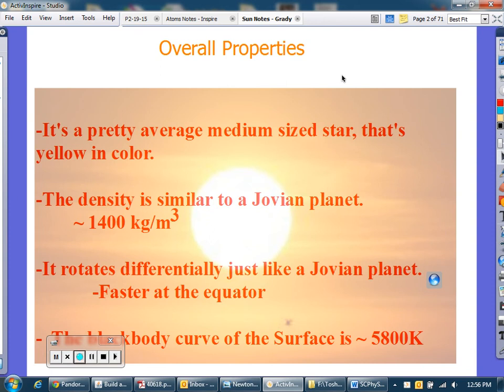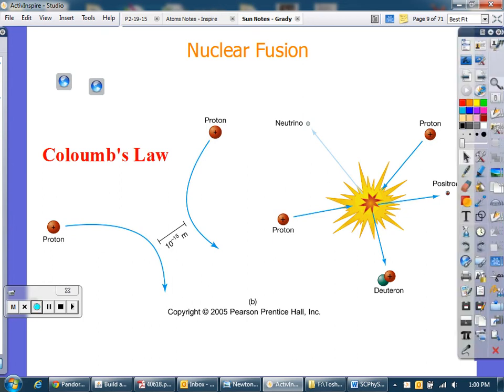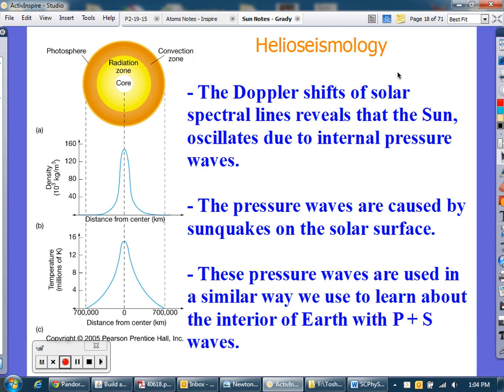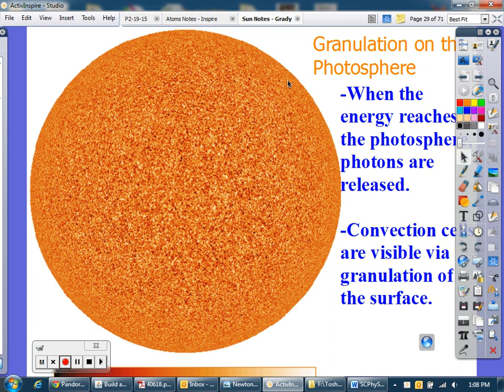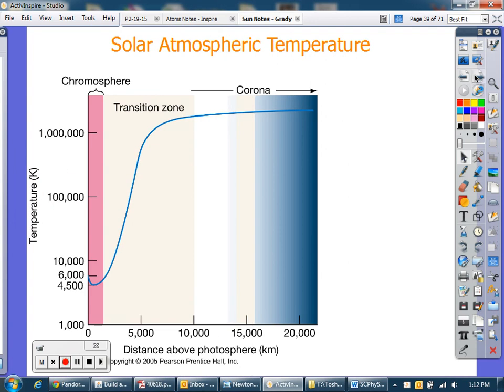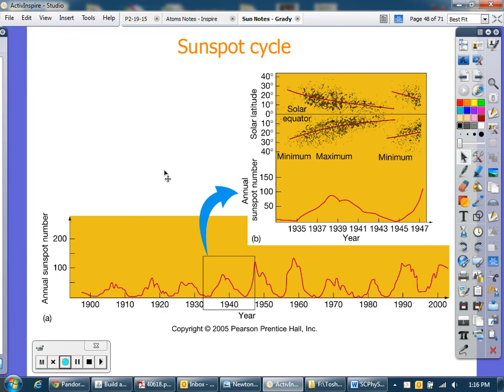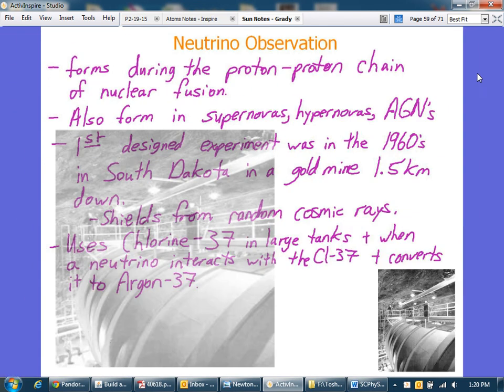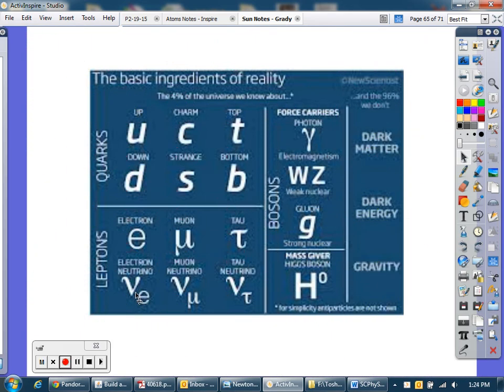Sellers' Sun Notes Review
Quick review of the Sun Unit from Sellers' Astronomy Class.